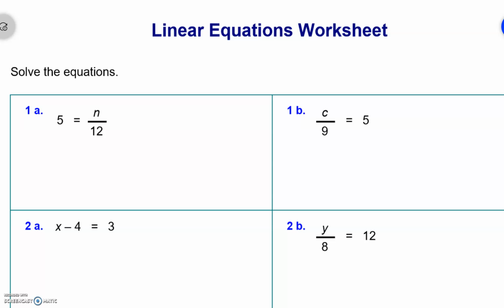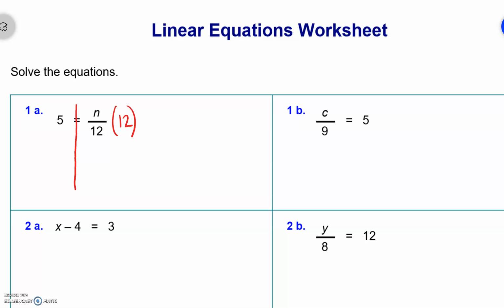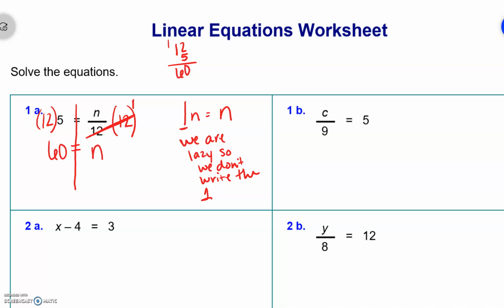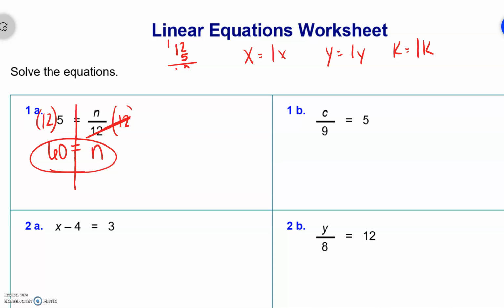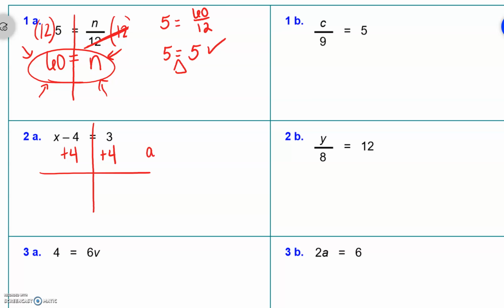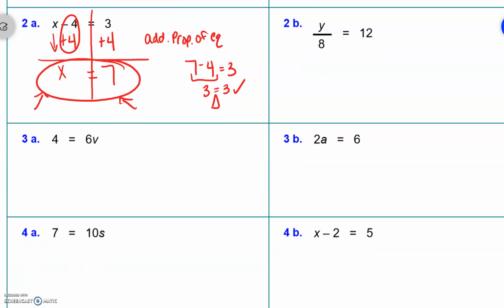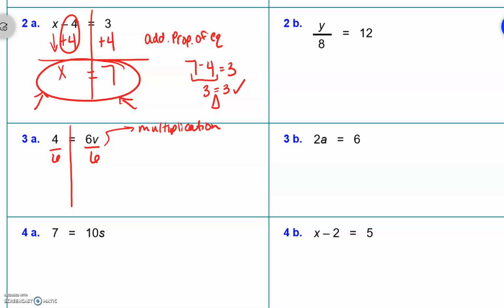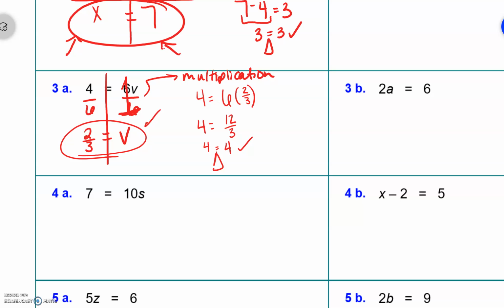One Step Equation